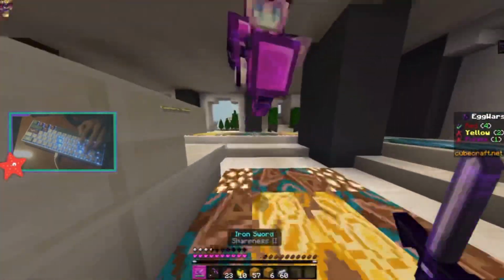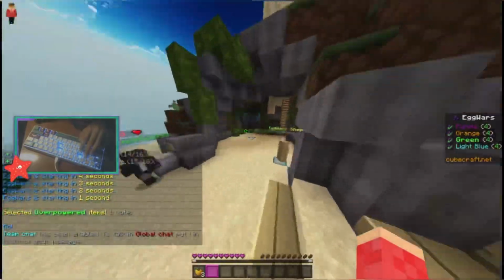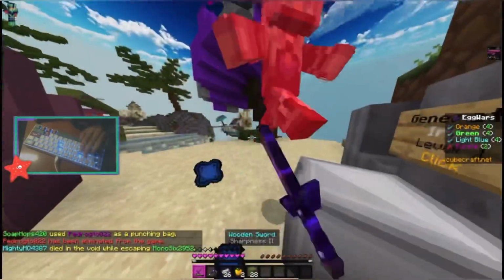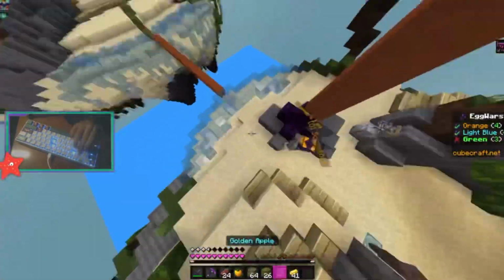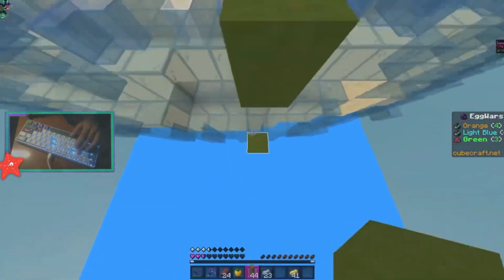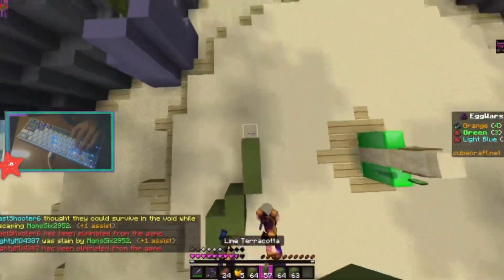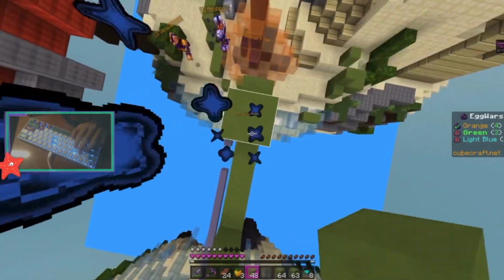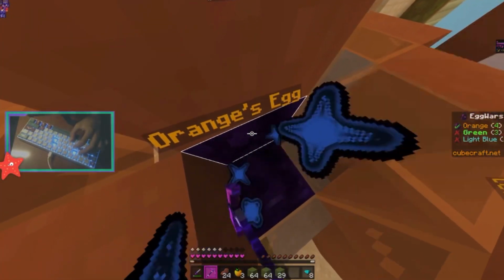Cubecraft EggWars but if I die, I REMOVE a KEYCAP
Minecraft CubeCraft EggWars but if I die, I REMOVE a KEYCAP.  Today we played Cubecraft Eggwars but everytime I died i had to remove a keycap in Minecraft Bedrock Edition.

0:00 - Introduction
0:25 - Shoutouts
0:31 - First Game did we Win?
1:18 - Second Game, did you subscribe yet?
5:20 - Third Game, Have you liked the video yet?
10:02 - fourth game, why haven't you liked and subbed yet?

Minecraft Settings:

FOV: 110
SENSITIVITY: 8%
DPI: 600
CPS: 8 - 12

Stream/Recording Equipment:
Keyboard ( RK ROYAL KLUDGE RK61 Wireless 60%)